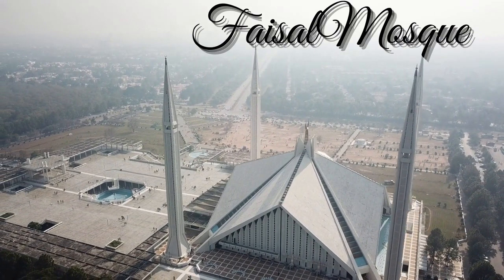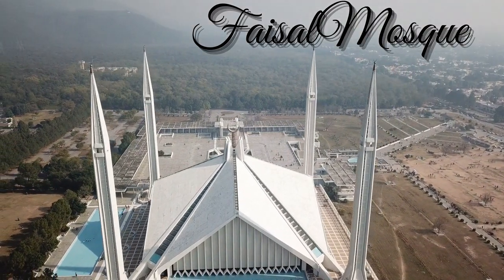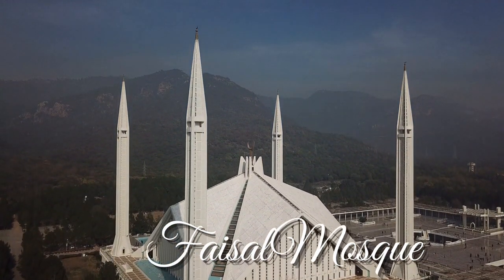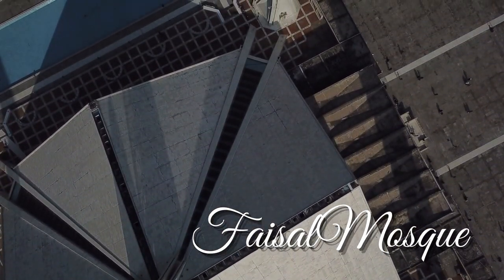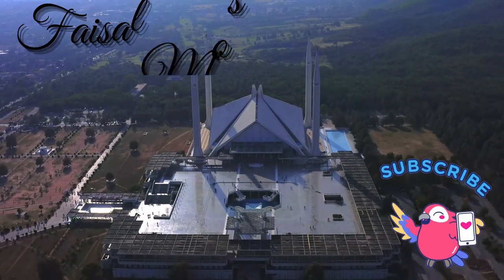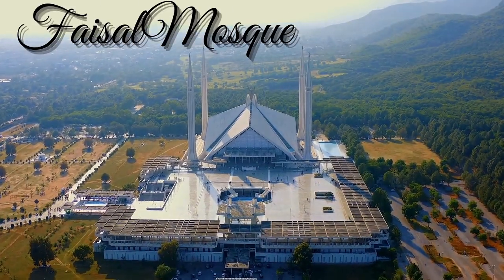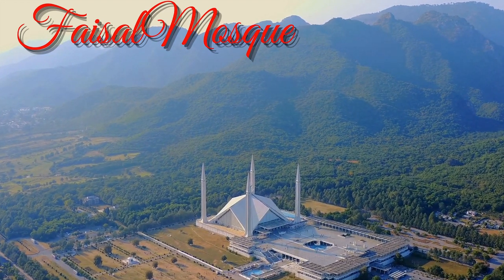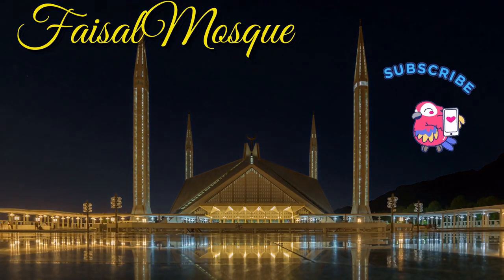फैसल मस्जिद इस्लामाबाद, Faisal Mosque Islamabad, | Places in the World | Top 10 | Trending places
Faisal Mosque Islamabad, | Places in the World | Top 10 | Trending places, फैसल मस्जिद इस्लामाबाद

The Faisal Mosque in Islamabad, Pakistan's capital, is a national mosque. It is located in Pakistan's capital city of Islamabad, on the slopes of the Margalla Hills, and is the world's sixth-largest mosque and the largest in South Asia.
The largest mosque in Pakistan is the Faisal Mosque in Islamabad, the country's capital. It was built in 1986 and designed by Turkish architect Vedat Dalokay. It is designed like a desert Bedouin tent and serves as Islamabad's global symbol.
Saudi Arabia's King Faisal bin Abdul Aziz donated the Faisal Mosque, and the mosque's name is also taken from the king's name. The mosque in Islamabad is located at the foot of the Margalla Hills.

faisal mosque islamabad, faisal mosque drawing, faisal mosque azan, islamabad, faisal masjid, pakistan,